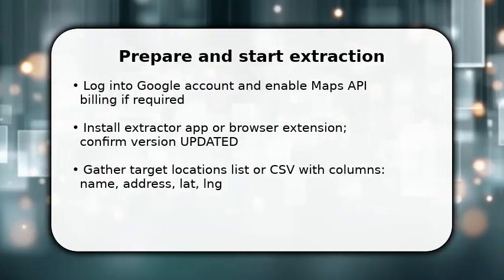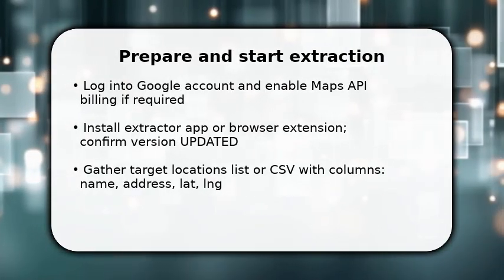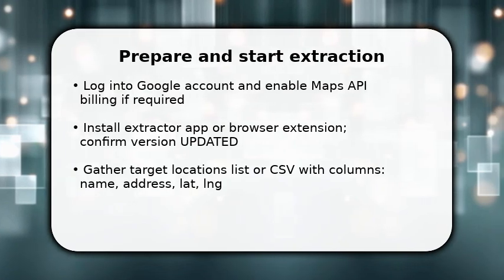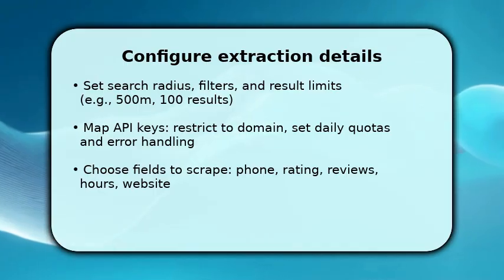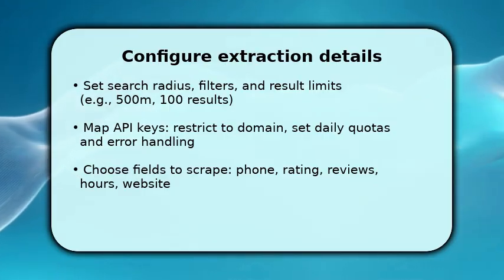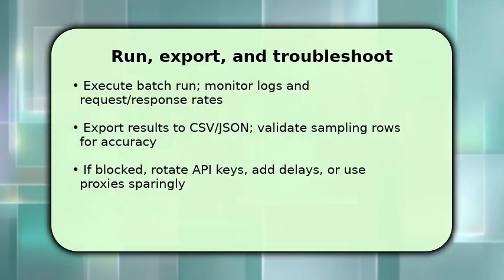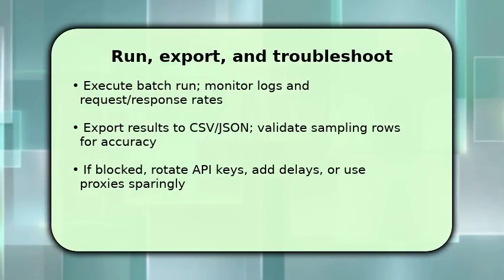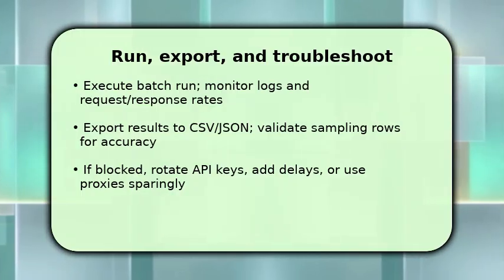How to Use Google Map Extractor (updated)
Learn the step-bythy process of using Google Map Extractor to enhance your location data for various projects. This video guide provides detailed instructions on how to download and utilize map information effectively, ensuring accuracy in geolocation tasks.

Google Map Extractor, Geocoding, Location Data Download, Map Information Utilization, Accurate Geolocation Tasks, Step-by-step Guide, Project Enhancement with Maps, Using Google Tools for Mapping, Extracting Location Details, Digital Cartography Basics